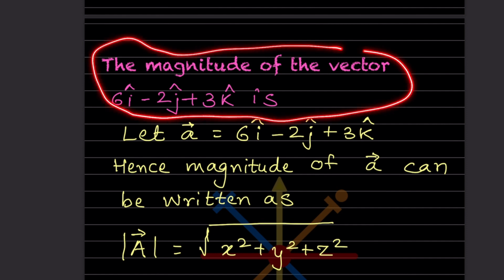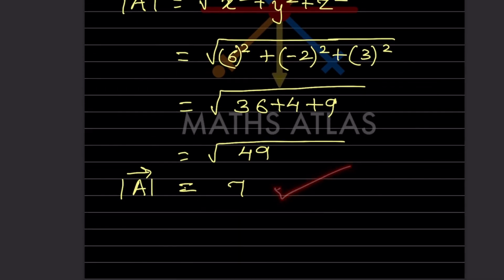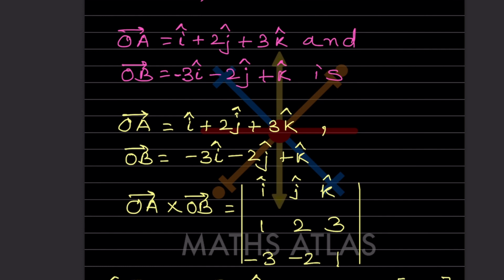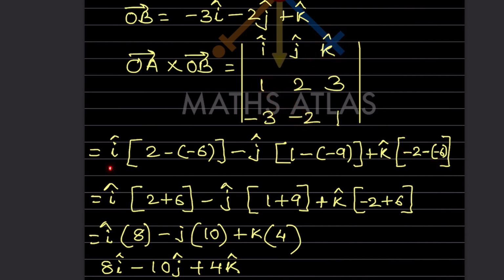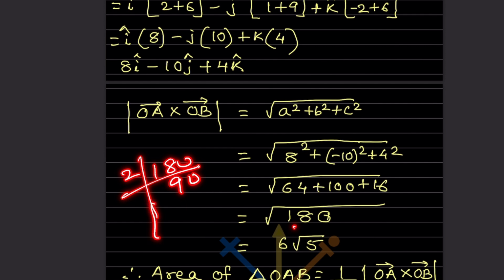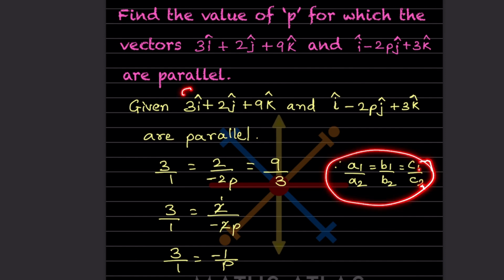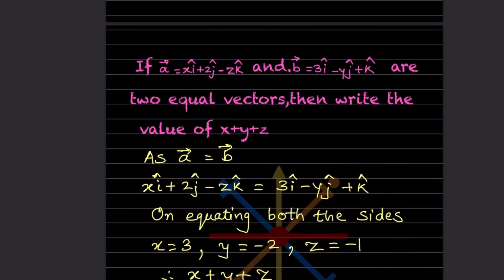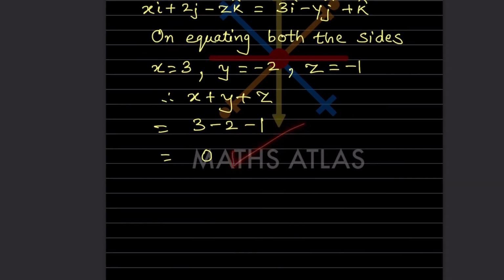CBSE Grade 12 Previous Year Questions with solutions vectoralgebra part 1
Conquer vector algebra with this comprehensive guide! Learn essential concepts like addition, subtraction, dot product, cross product, and applications in physics and engineering. This video is perfect for beginners, students preparing for exams, and anyone wanting to refresh their understanding. Watch now and master vectors confidently!

vector algebra
scalar multiplication
dot product
cross product
magnitude of a vector
direction of a vector
unit vector
vector algebra tutorial
vector algebra example